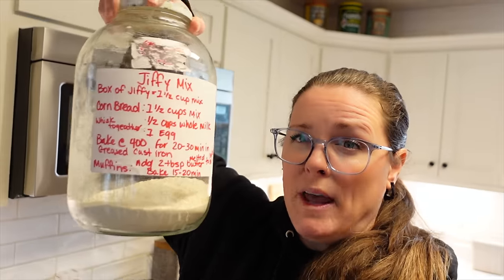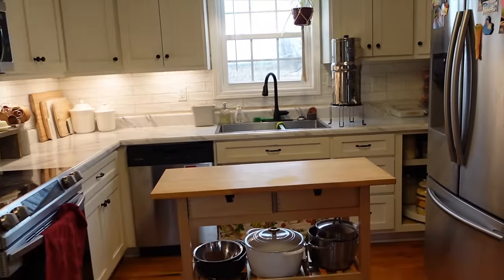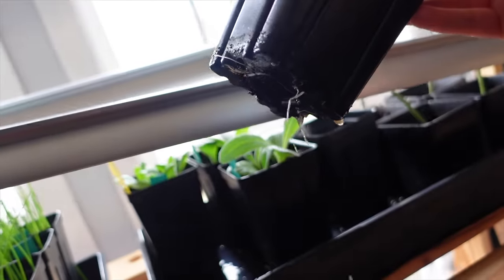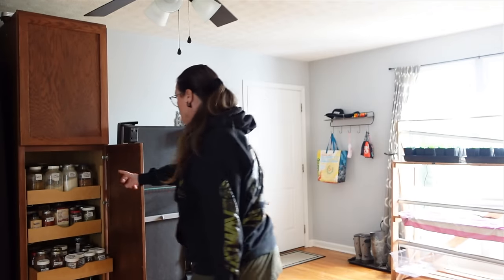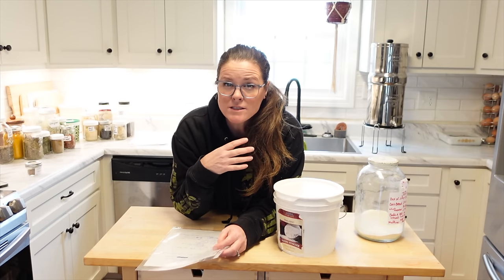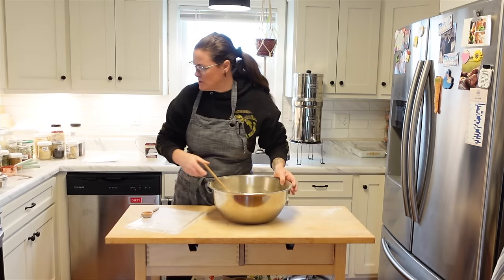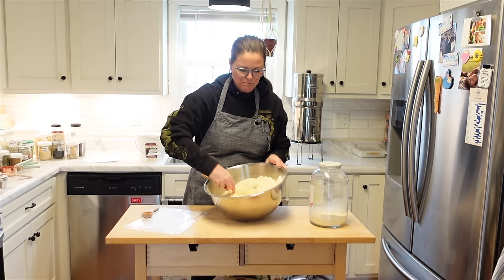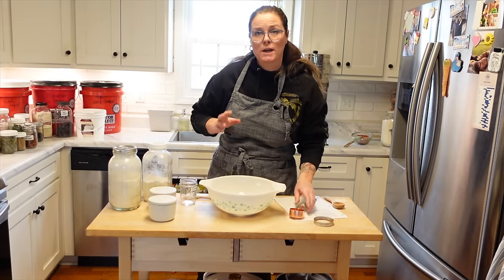Homemade Seasoning Blends & Mixes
Krista

Homemade jiffy Mix :
6 Cups all-purpose flour
4 1/2 cups cornmeal (extra fine)
1 3/4 sugar
1/2 cup baking powder
1 Tbsp salt
 To make jiffy
1 1/2 cups = 1 box
Make corn bread
1 1/2 cups mix
1/3 cup Whole Milk
1 egg
Whisk together
Bake @ 400F
20-30 min( in cast iron)
Muffins just Add 2 tbsp butter to mix bake @ 400F 15-20 min

Everything but the bagel Seasoning :
6 Tbsp poppy seeds
3 Tbsp white sesame seeds
3 Tbsp black sesame seeds
4 Tbsp dried minced onions
4 Tbsp dried minced garlic
6 Tbsp sea salt flakes
*see video for steps

Onion soup mix :
2/3 cup dried minced onion
3 tsp parsley flakes
2 tsp onion powder
2 tsp turmeric
1 tsp celery salt
1 tsp sea salt
1 tsp sugar
1/2 tsp ground black pepper
4 Tbsp = 1 packet of soup mix

Lemon pepper seasoning :
1/4 cup dried lemon peel
1 Tbsp coarse black pepper
1 Tbsp salt
1 tsp onion powder
1 tsp garlic powder

Zesty Italian seasoning blend :
2 Tbsp Oregon
1 Tbsp parsley
1 Tbsp garlic powder
1 Tbsp onion powder
1 Tbsp sugar
1 tsp crushed red pepper flacks
1 tsp ground black pepper
1 tsp basil
1 tsp lemon-pepper seasoning
1/4 tsp thyme
1/4 tsp celery salt
Note : To make salad dressing mix 2 Tbsp of zesty Italian seasoning mix with 1/2 cup white vinegar, 2/3 cup oil and 2 Tbsp water. Shake well.

Brownie Mix :
1 cup white sugar
1/2 cup flour
1/3 cup cocoa powder
1/4 tsp salt 1/4 tsp baking powder
Store in airtight container.
When ready to make add
1/2 cup oil
2 eggs
1 tsp vanilla extract
Coat a 9x9 square pan with cooking spray. Preheat oven to 350F.
Stir in liquid to dry mix. Stir until just combined. Pour into baking pan and smooth top. Bake for 20-22 min or until toothpick comes out clean. Allow to cool before slicing. Should make 9 large brownies.

Yellow cake mix :
2 1/4 cups flour
1 1/2 sugar
3 1/2 baking powder
1 tsp salt
Store in a airtight container
When ready to make
1/2 cup softened butter
2 Tbsp oil
1 1/2 cups milk
1 Tbsp vanilla extract
3 eggs
*to make a funfetti cake add 1 cup of colored sprinkles to dry mix.
Butter and flour your cake pan and bake at 350F
-For a 9” x 13” glass pan, bake at 25-30 min
-For a 9” round pan, bake 20-25
-For cupcakes, bake 12-15 min
-For a bundt pan, bake 20-25 min

Krista’s All-purpose seasoning blend :
1/4 cup onion powder
￼1/4 cup garlic powder
1/4 cup ground mustard powder
1/4 cup smoked paprika
2 Tbsp salt
1-2 Tbsp ground black pepper
Optional  1 tbsp red pepper flakes

Here are some of my favorite things I use in my Kitchen :

Flaked sea salt I used :

My Hand blender :

Brown Sugar Bear :

Dough Whisk :

Wood Handle Fish Spatula :

Meat Masher / Chopper :

Microplane Classic Zester Grater :

Silicone baking mats :

Presto 23-Quart Pressure Canner :

Water Bath canner I use :

Canning tools :

My Vanilla Bottle :

MY favorite Sourdough Cookbook :

Joy of Cooking Cookbook :

Bootstrap Farmer 1020 Trays - Extra Strength (Garden trays I use and LOVE) :

Garden pots I use and love :